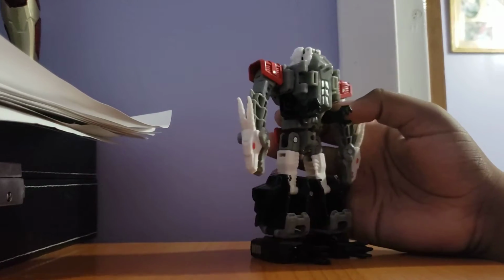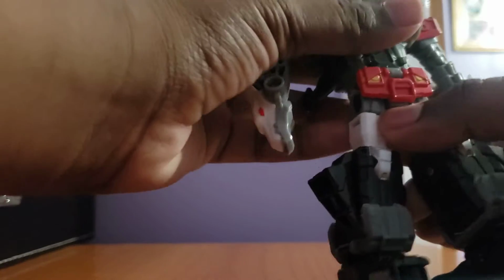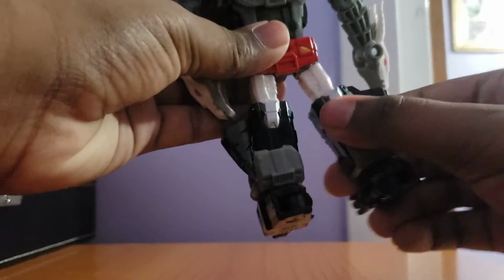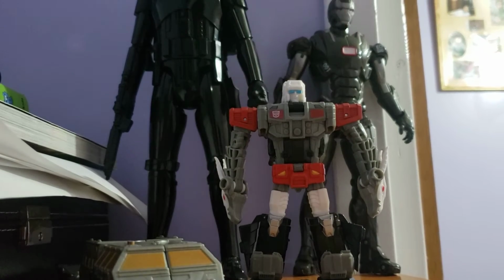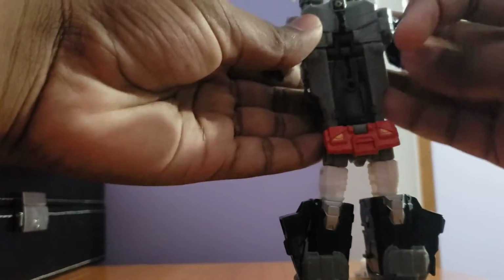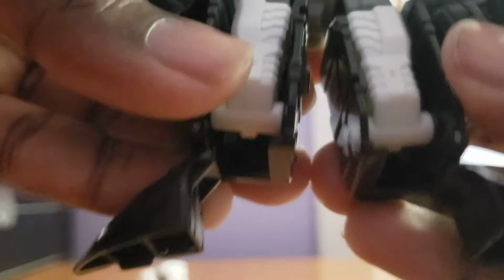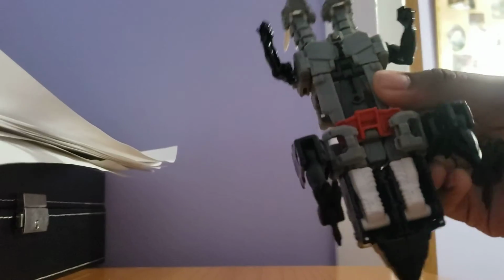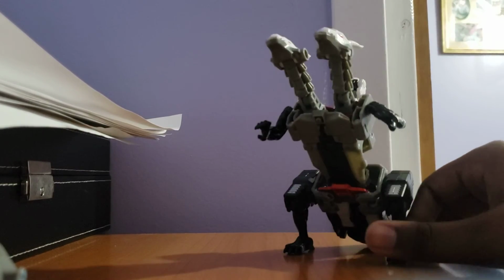Transformers titans return deluxe class twinferno and daburo toy review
Hope you guys enjoy the vid and stay safe during this pandemic